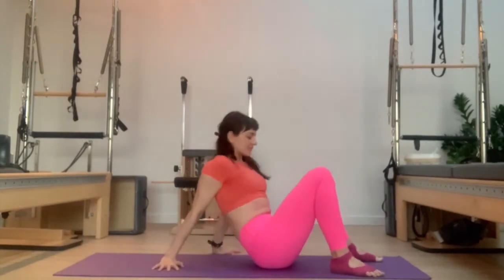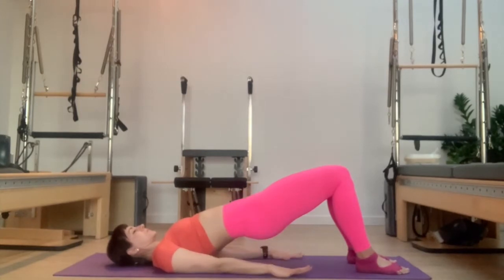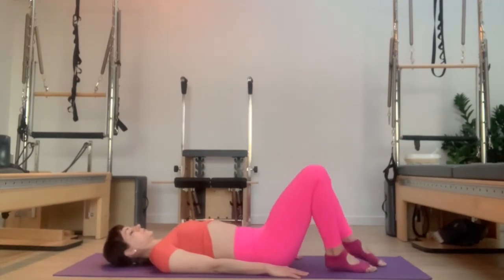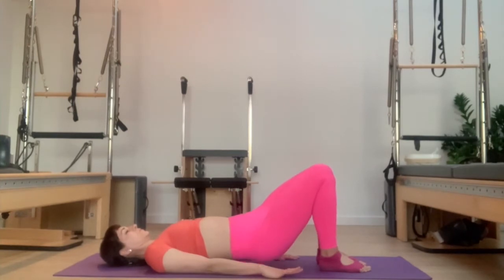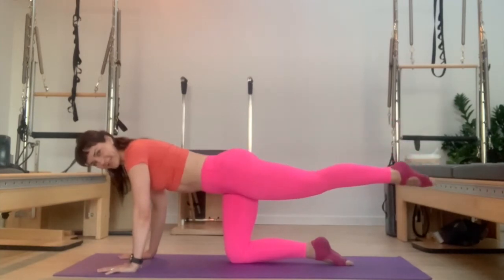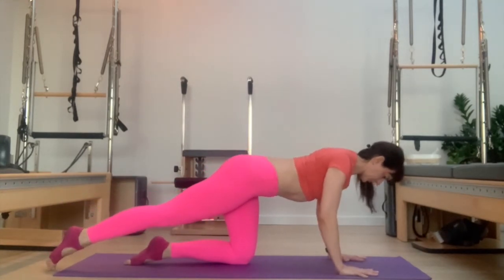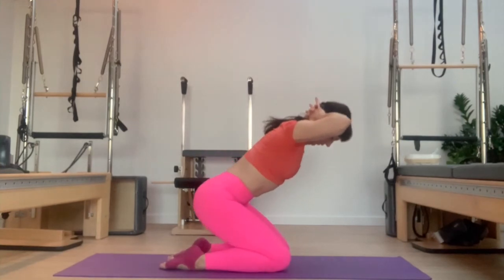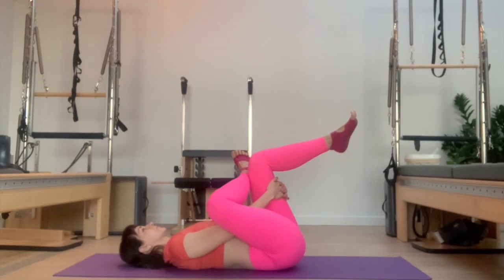Ashley Rhianne - Pilates for Bellydancers: Glute Workout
This is the first pilates video in my specialty series geared towards bellydancers however you don’t need to be a bellydancer to do this video as its for everyone!

As dancers, we need strong mobile hips and this is a common area of weakness for so  many!  We can also be dominant in one glute area and weaker in others, and so this video will help target our entire glute area with a strong focus on hamstrings as they work in tandem.  We also get into some hip flexor lengthening in these exercises so it’s a true bag for your buck!

Please let me know what other specific videos you would like to see by commenting below!

Location: Foundation Reformer Pilates

Thank you for checking this out!! xoxo